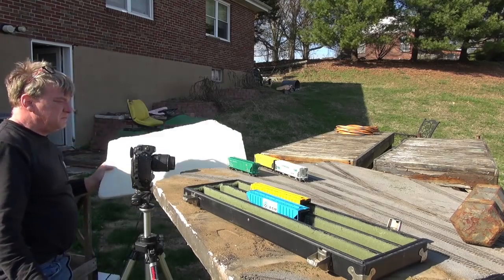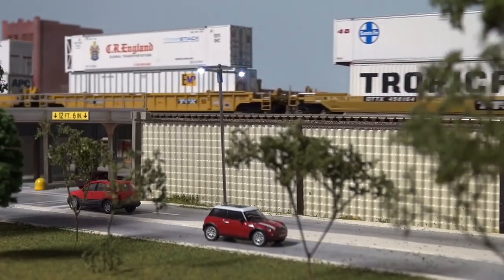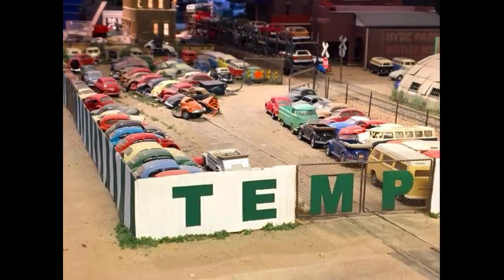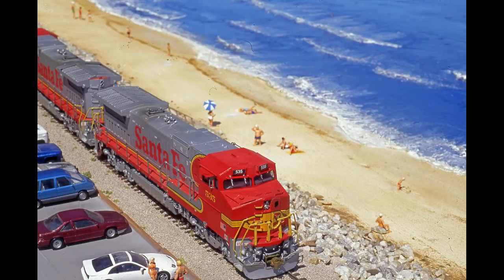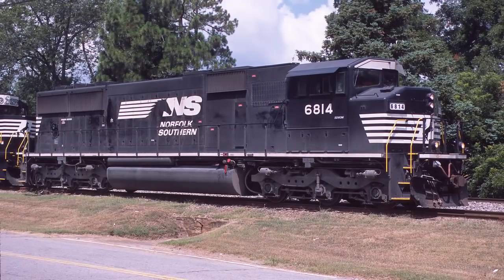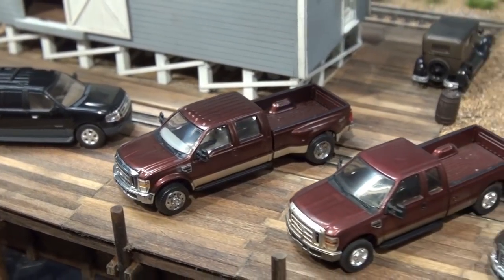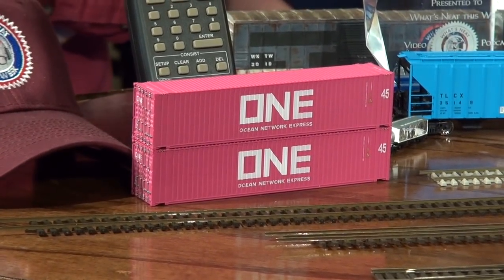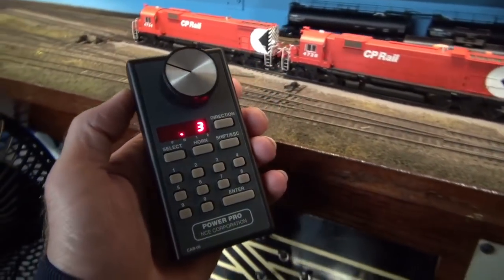What's Neat This Week Show #110 Model Railroading March 21st 2020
Thank you for supporting the What's Neat This Week Model Railroad Video Show.
Jelsma.com
Railfanmodels.com
www. Gateway2020.0rg (NMRA 2020 Convention in St Louis Mo.)
Cowcatcher.com
Reynaulds.com
TCSDCC.com Train Control Systems
Jelsma.com for jackets, shirts and hats
product code discount. Thank You

This week Mike Budde talks About River Point Station Trucks and detail parts plus his layout. Campbell Rice shares his layout progress in the past 4 months. Ken talks about his  indoor layout and garden RR progress since he can't leave the house for the next 2 to 3 weeks. Bob Amsler gives us the latest on the 2020 NMRA Convention plus shares his passion for MO-Pac steam. We share the latest models From Intermountain Railway company, Athearns New SD60M Locomotives. We also show a new line of Ho scale track and turnout/switch products from Reynolds.com. NCE DCC throttles and DCC systems. This was a very interesting edit this week that took 3 days total to produce. The hobby is well as You Tube views break all records in the past 10 days for the What's Neat and What's Neat This Week shows.